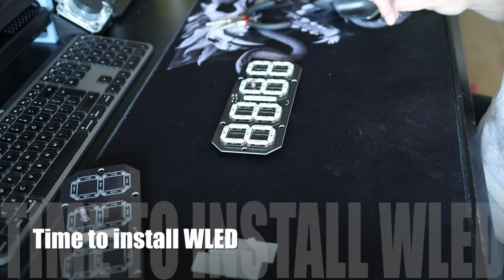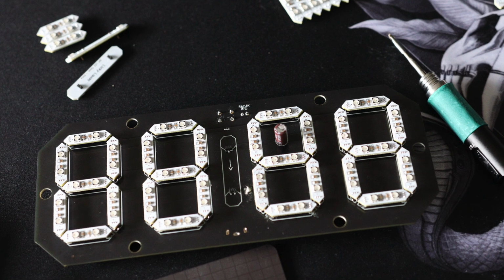DIY 7-Segment LED Clock - Part 2: PCB and Case build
The PCB board is supported and manufactured by Seeed Studio Fusion. It offers one-stop prototyping service for PCB manufacturing and assembly service and other electronic and mechanical customized services (like CNC Milling, 3D Printing, PCB Layout).

I always liked the different takes on the 7-segment LED clocks, and now it was finally time for me to put in my effort and design one for myself. I really wanted to make it modular and open for everyone to build for themselves.

Links:
Miniware TS21
65W 20V Power supply

I am always looking to review new products !!

Chapters:
0:00 Intro
0:08 Sponsor
0:12 Time to get started
1:28 Put in some threaded inserts
3:05 Sponsor
3:25 Unboxing the PCB’s
5:33 Preparing the parts
6:11 Setting up the stencil
6:55 Apply the solder paste
7:31 Place the components
8:27 SMD soldering
10:35 Solder the headers
11:16 Miniware TS21
12:18 Test of the TS21
12:30 How does it solder?
13:45 Check the presets
14:06 Start of the assembly
14:31 Seperate the dots
15:29 Seperate the segments
16:06 Placing the segments
16:56 Time to install WLED
17:25 And then …..
17:49 Patrons
17:57 Credits